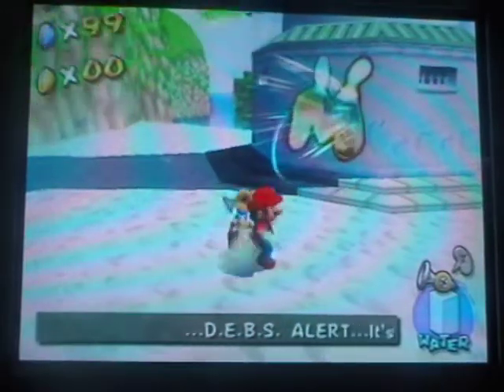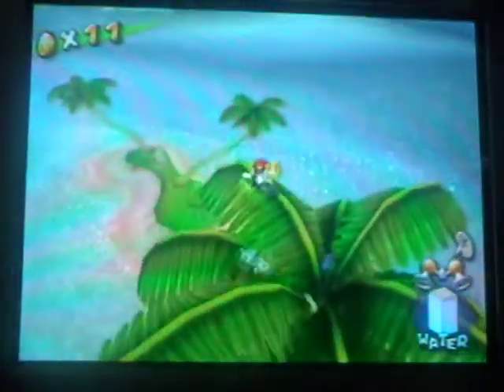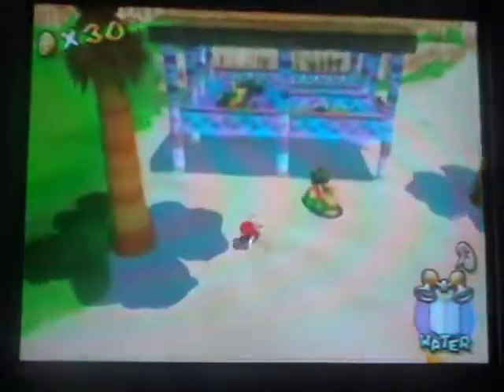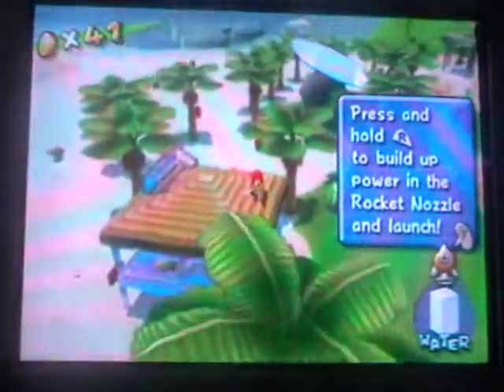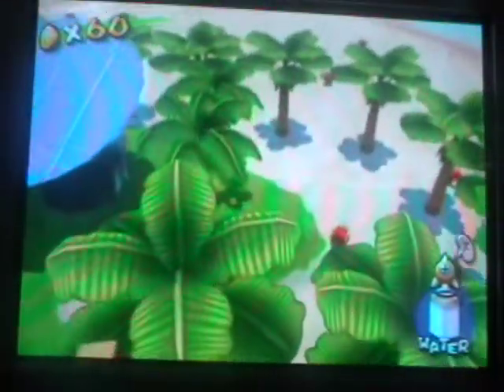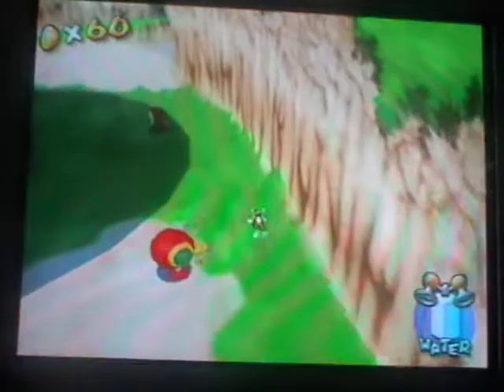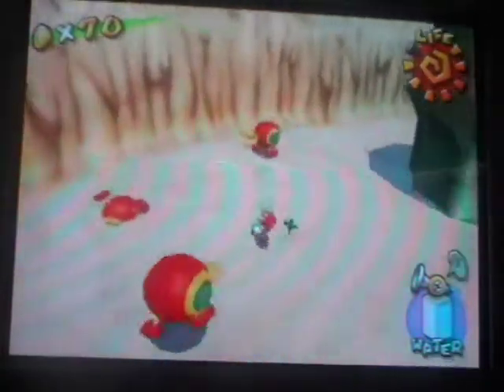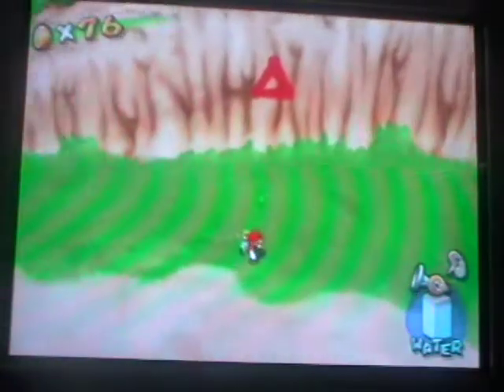Let's Play Super Mario Sunshine Part 22 "Those watermellons just keep on going"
In this part I do the 100 coin challenge for Gelato Beach! I should DEFINITELY upload this more often than I haven't!